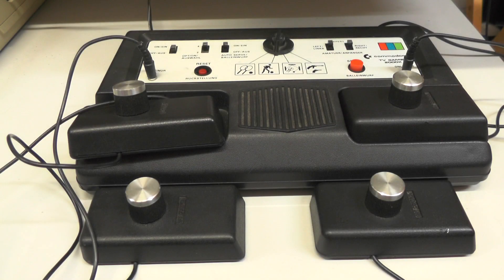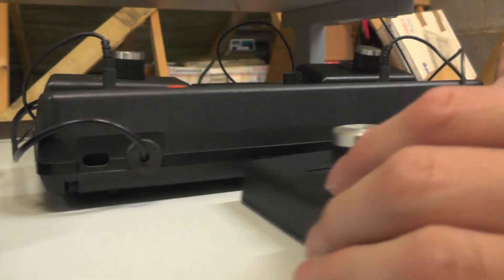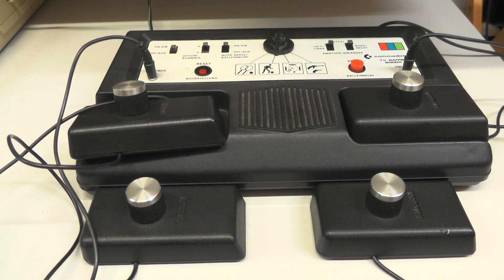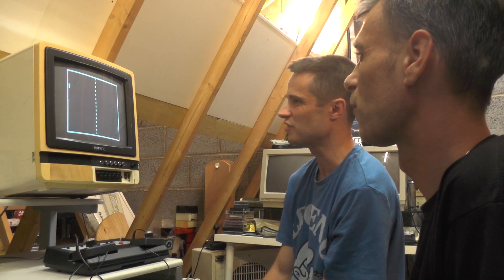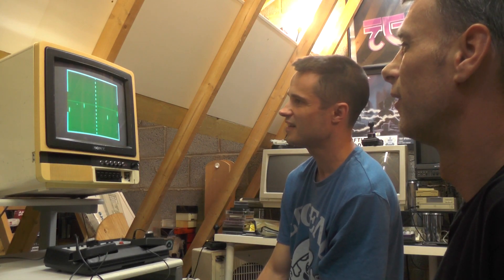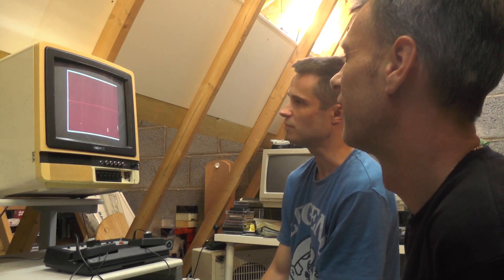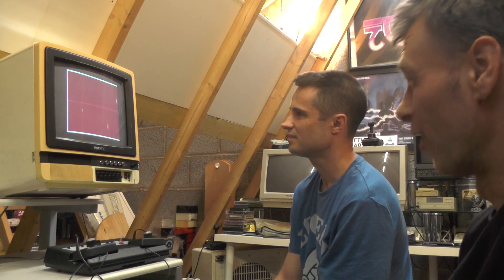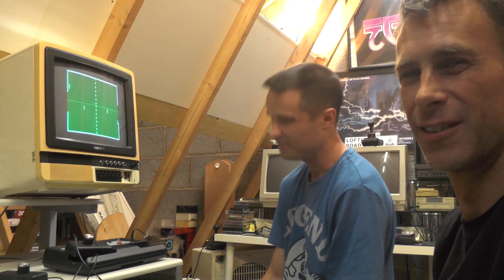Commodore TV Game 2000K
Producer Commodore
Guy Dedicated console
Generation Before
On sale 1975
Predecessor nobody
Successor Commodore 64 Games System

The Commodore TV Game 2000K and the Commodore TV Game 3000H are home game consoles designed for use with a normal TV set. They belong to the first generation of consoles and allow you to play Pong-like games . They were produced and marketed by Commodore International starting in 1975.

Features
Although aesthetically the two consoles were very different, inside they were practically the same console (they used the same integrated circuit). For this reason, on both, the games available were the following four:

Target game (optionally playable with the optical gun )
Tennis
Football
Squash
All games were playable with up to four players simultaneously and with different levels of difficulty. To select one of the games, in the 2000 model it is necessary to rotate a knob while in 3000 with a slider (both present on the console panel). The two difficulty levels were selectable either through buttons or sliding switches.

The 2000 model was black and had up to four paddles , two of which could be inserted in special slots on the console. The 3000 model was instead white and the four controllers worked thanks to a slider, which is considered a step back in terms of efficiency in game accuracy. One of the three sliders of the 3000 was integrated into the body of the console. The consoles could be powered either through the enclosed transformer or with six AA batteries .

The consoles were sold only on the European market . The captions were either in English or in German. They were then designed supporting only the PAL video standard. However, some details give us evidence today that an NTSC version, presumably for the US market , was at least contemplated, if not actually realized.

Hardware
The two consoles inside them were practically the same. They consisted essentially of a single integrated circuit: the MOS 7600 (NTSC) or MOS 7601 (PAL) variant 001 of MOS Technologies (later renamed the Commodore semiconductor company). The chip is also the basis of other consoles like the Coleco Telstar Arcade . This chip integrated the processor functionality, graphics and sound generation, inputs / outputs and a small memory. In addition to this chip, there were only a few simple standard integrated circuits inside.

External links
Videogames (images of the console), on cbmitapages.it .
( EN ) The TV Game 2000K, 3000H , on floodgap.com , 2007.
( DE ) Commodore 2000K , on c64-wiki.de .
( DE ) Commodore 2000K , on cbmmuseum.kuto.de